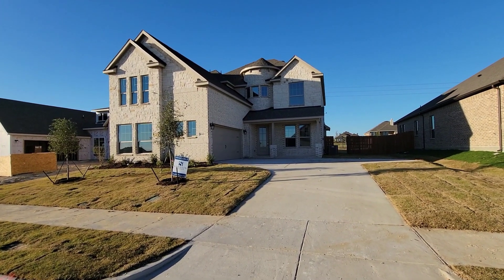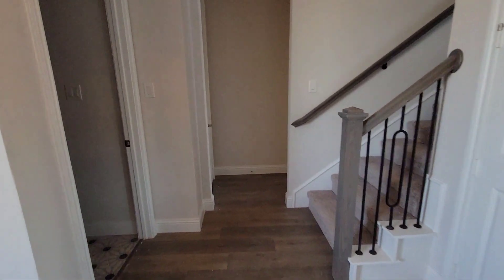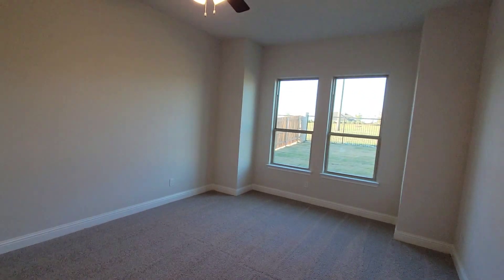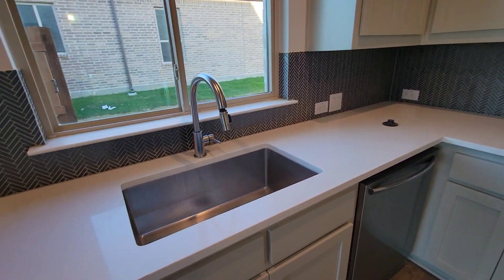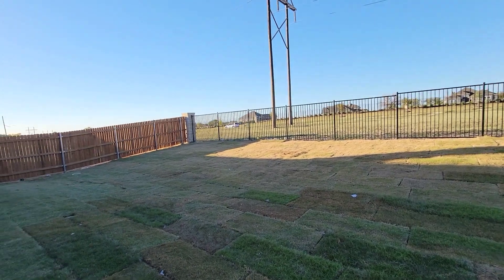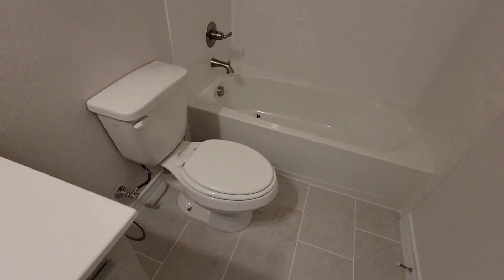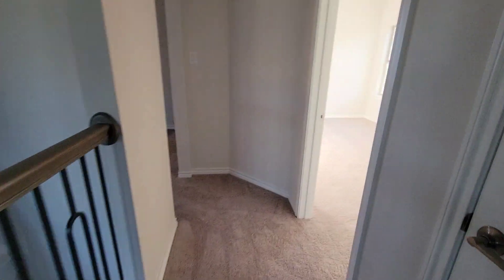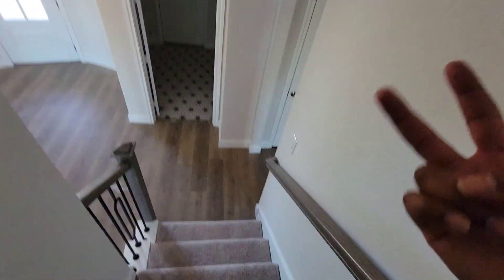Sandlin Homes / Villages at Walnut Grove / Midlothian tx / Chessel JS floorplan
Price $573,900

Midlothian ISD

4 Beds

3.5 Baths

2-Car Garage

3,271 SQ FT

Neighborhood Villages of Walnut Grove

Floor Plan Chessel JS